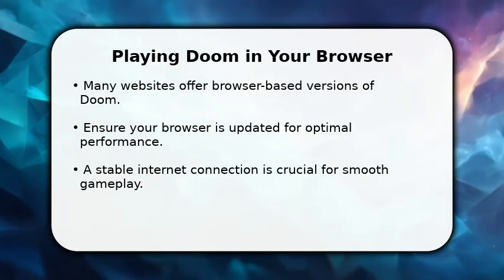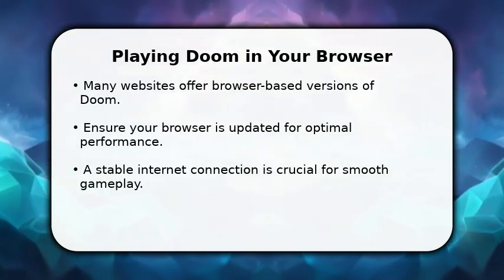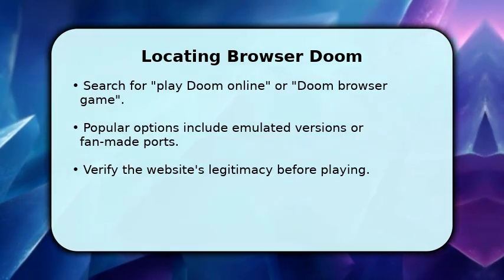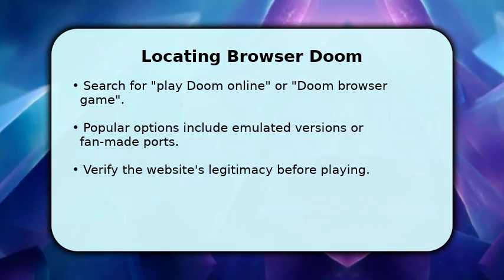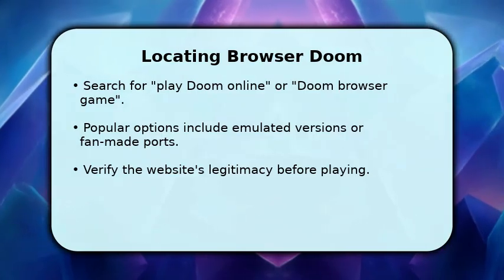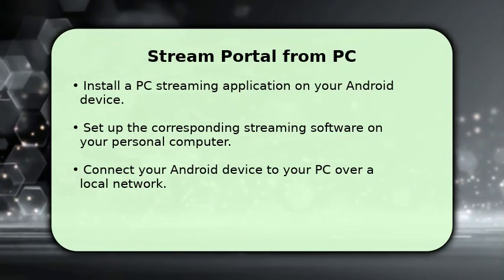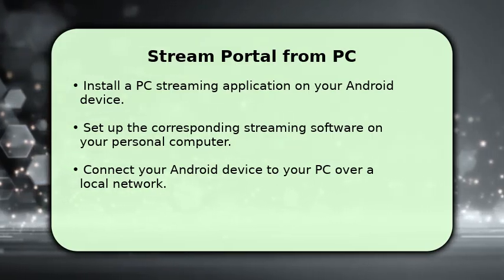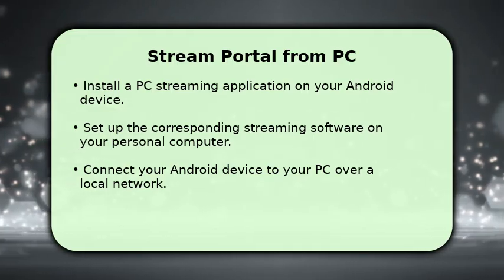How to Play Doom on Browser 2025 - Full Guide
▸ (v) Learn how to play the classic game Doom on your browser in 2025. This video will guide you through the process of downloading and installing the necessary software, as well as provide tips and tricks for playing the game on your computer. From navigating menus to defeating demons, we'll cover it all.

Doom browser game, play Doom on browser, Doom 2025 download, how to play Doom online, Doom browser emulator, classic Doom games, browser-based Doom, Doom PC game